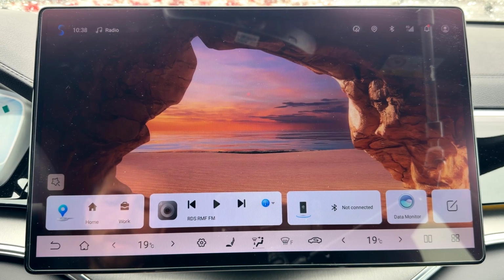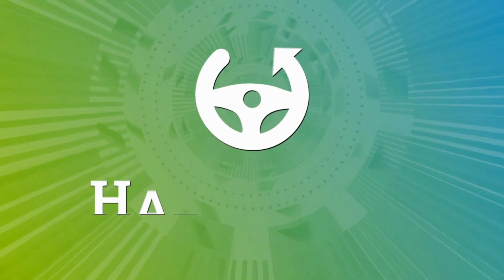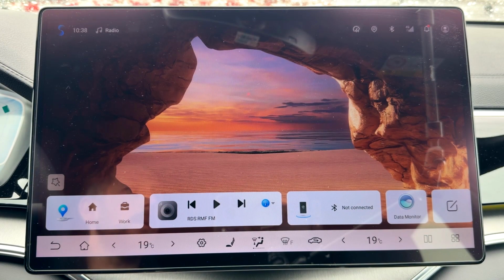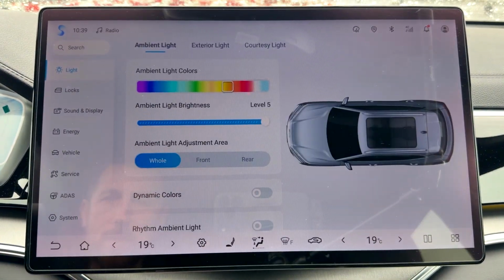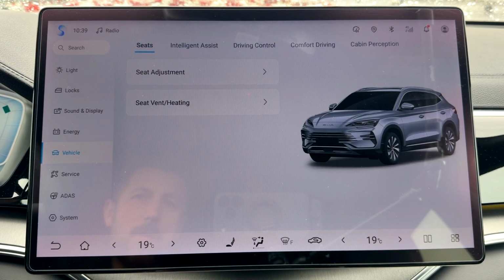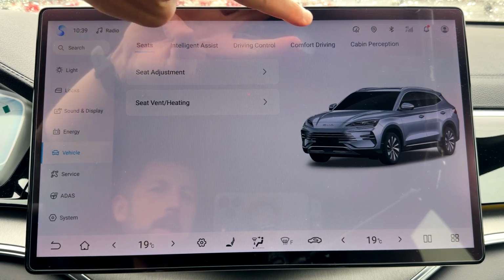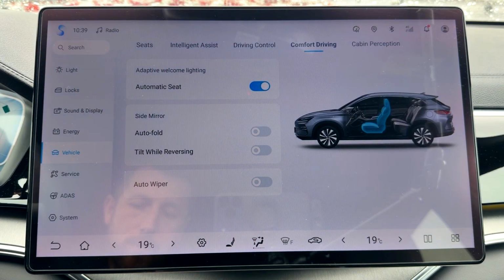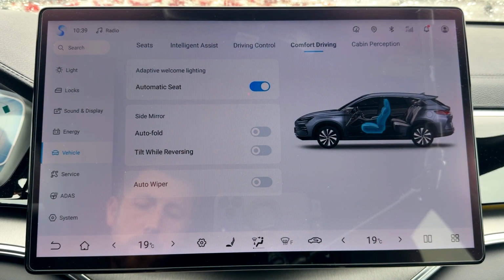BYD - How to Use Automatic Seat Feature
Learn how to enable and use the Automatic Seat feature on a BYD vehicle. In this short video you’ll see a clear, step-by-step walkthrough from the BYD home screen to the setting: open Settings, choose Vehicle, go to Comfort Driving, and toggle Automatic Seat. The feature slides the driver seat back when you turn off the car and open the door to give you more room to exit, then returns the seat to your driving position when you get back in. This guide makes it easy to turn on a useful comfort and safety feature in your BYD.

How to enable Automatic Seat on BYD?
How to use Automatic Seat on BYD vehicle?
Where is the Automatic Seat setting in BYD settings?

0:00 Introduction and open BYD home screen
0:03 Open Settings on BYD
0:15 Select Vehicle from the left tab
0:21 Open Comfort Driving menu
0:27 Find and toggle Automatic Seat option
0:33 What Automatic Seat does (seat back on exit, returns on entry)